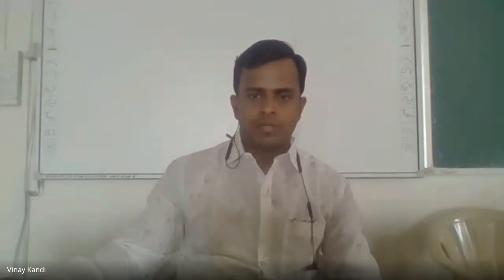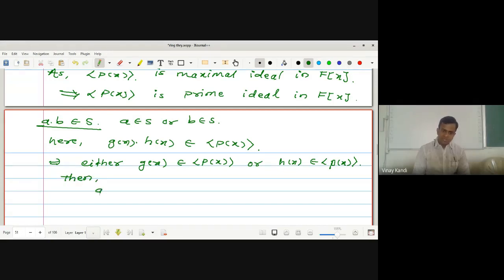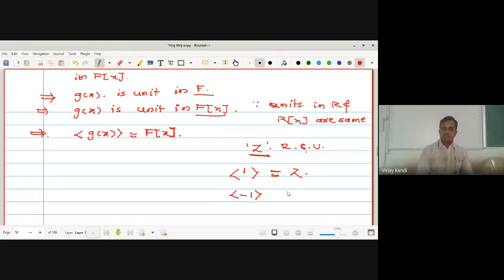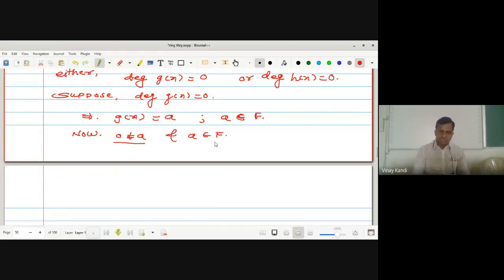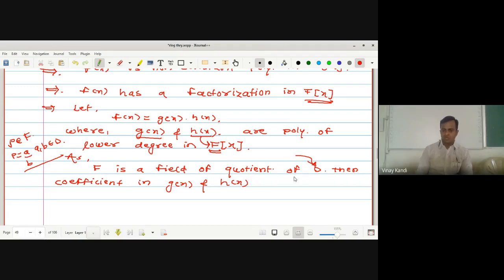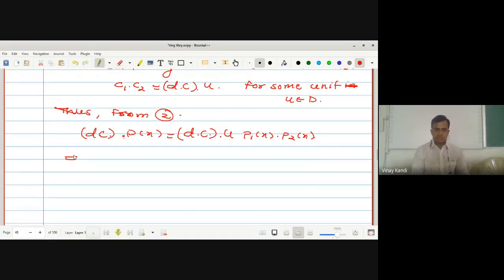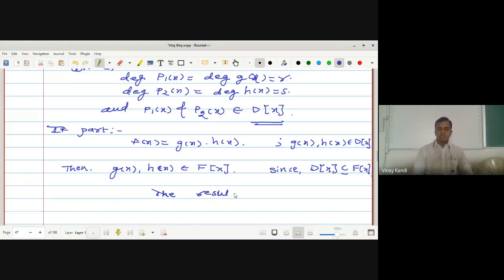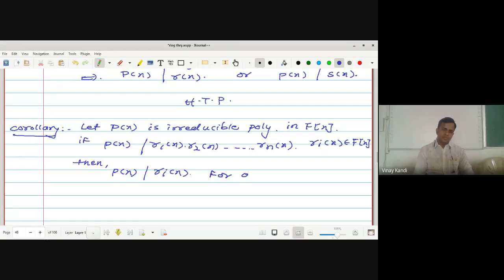algbra 1 lec no 43 and 44 ring thry